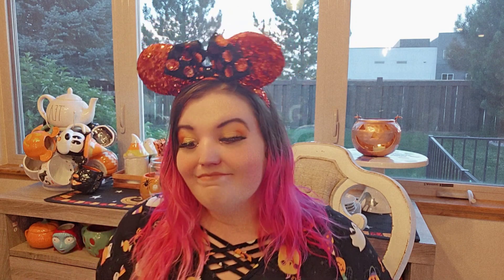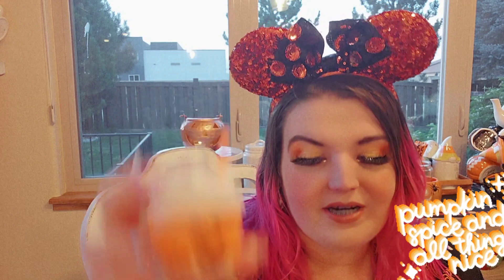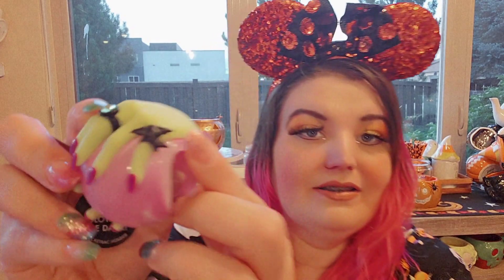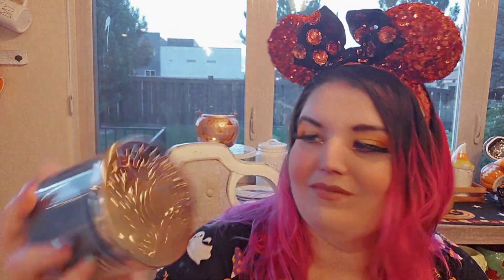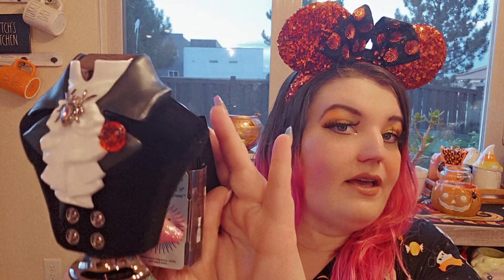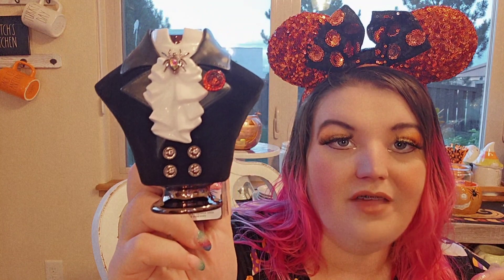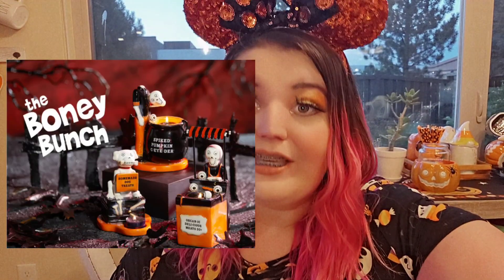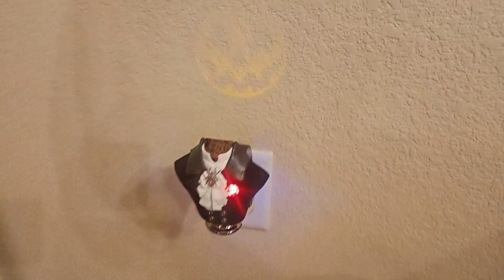bath and body works halloween 🎃 2023